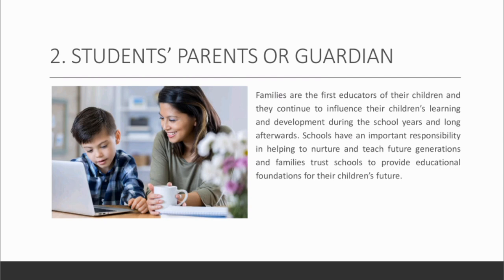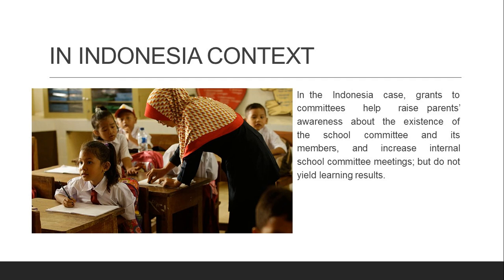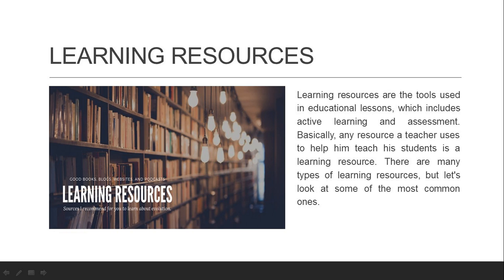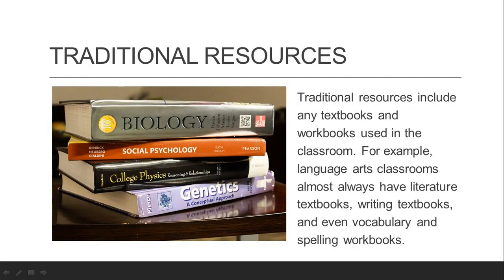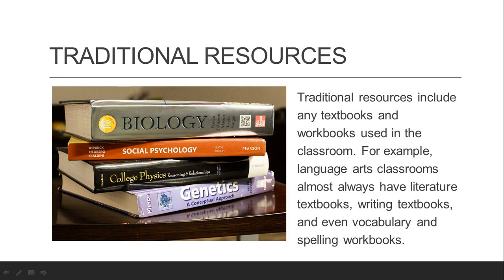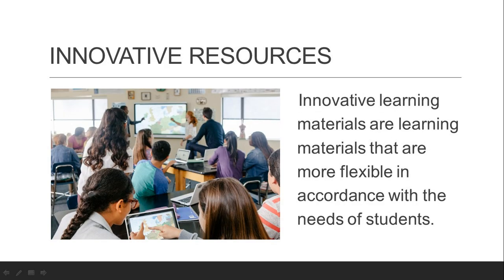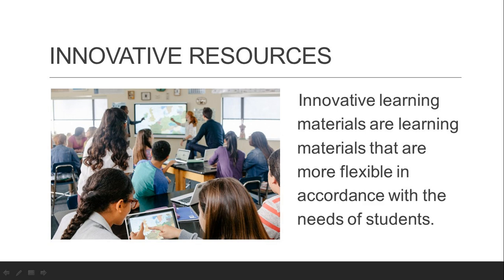Innovation in Education A3 - Farrell Danuhardi & Shandi Kevin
Video presentation explaining about knowing and understanding the role and involvement of the community participant is essential to an improvement strategy in education.